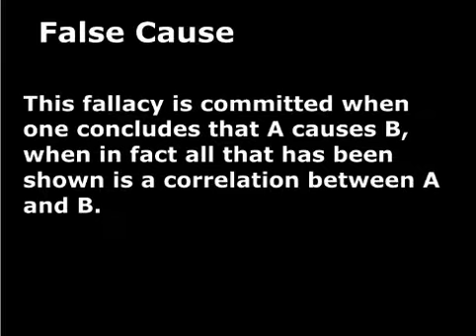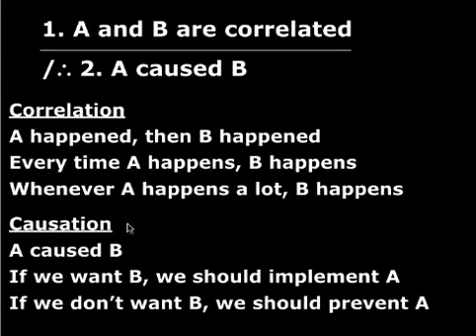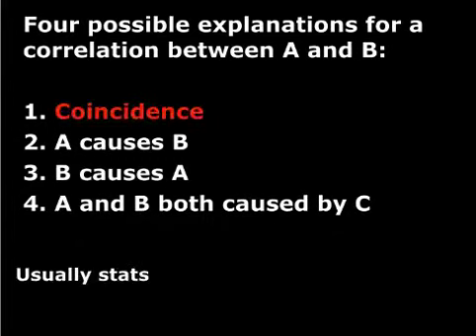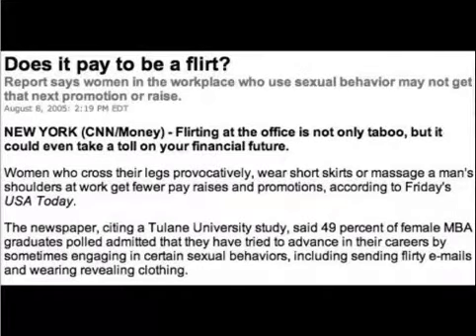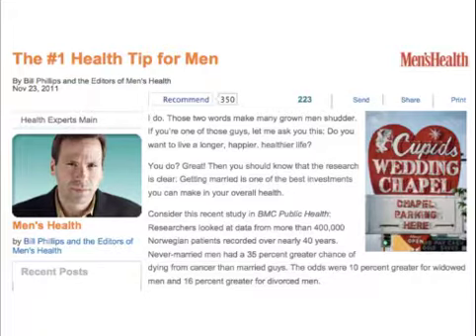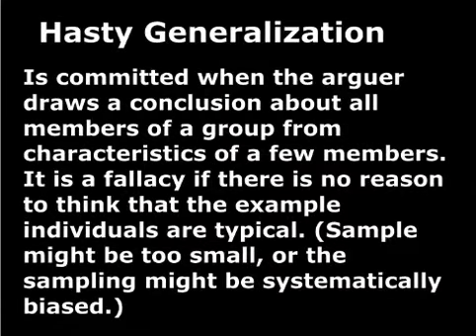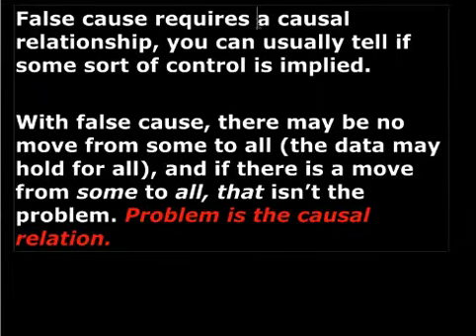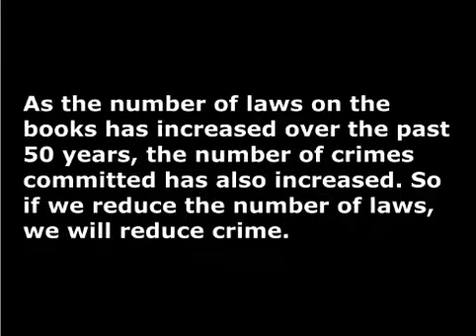17. Ch. 6, Sections 6.7-6.9. Introduction to Logic, Philosophy 10, UC San Diego - BSLIF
Video lecture corresponding to _Basic Sentential Logic and Informal Fallacies_, Chapter 6, Section 6.7-6.9, plus additional examples. This is for the class Introduction to Logic, Philosophy 10, UC San Diego.